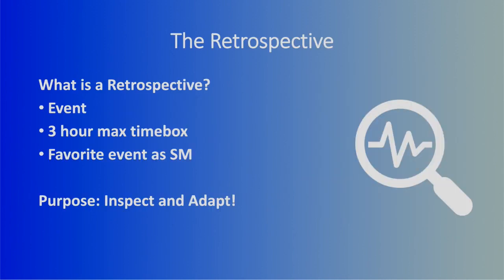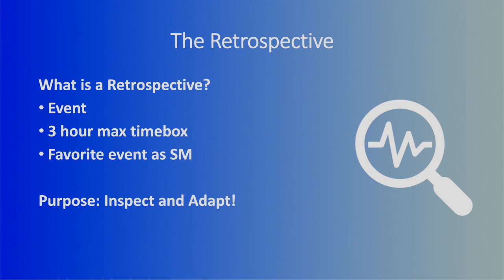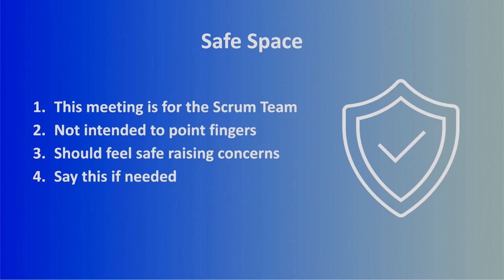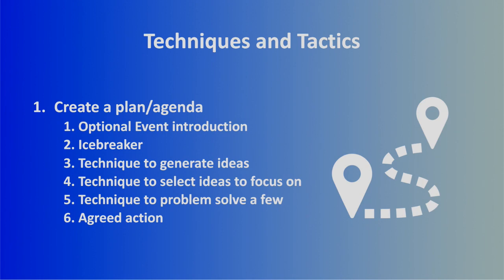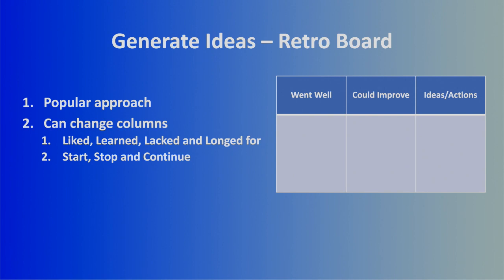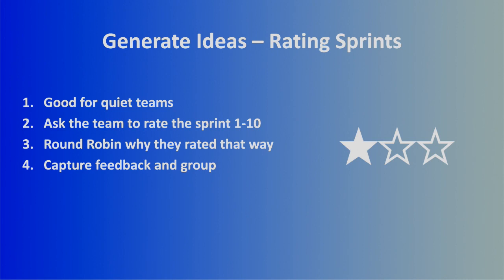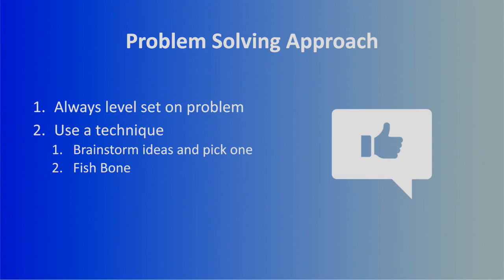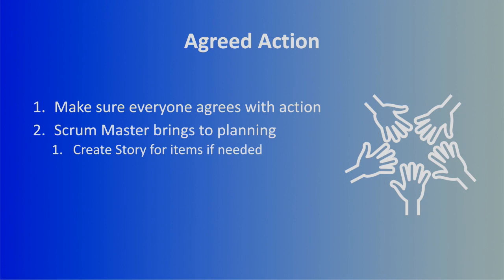EP 02 Effective Scrum Retrospectives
Lets talk about how to have effective retrospectives.